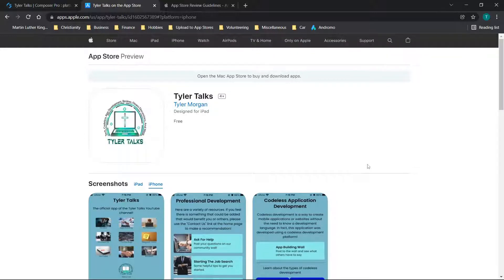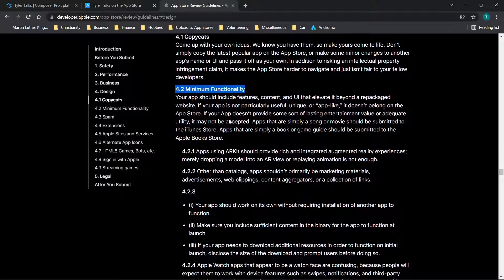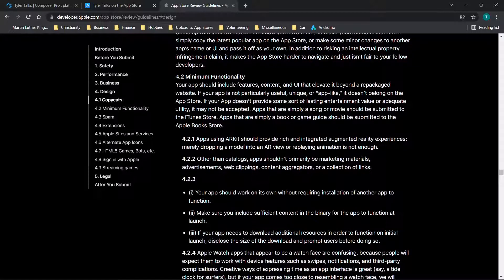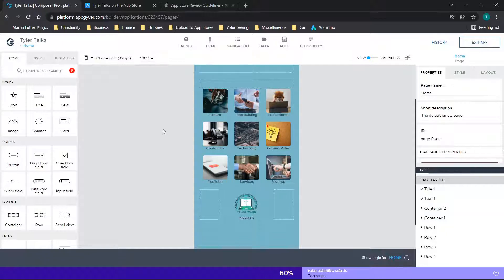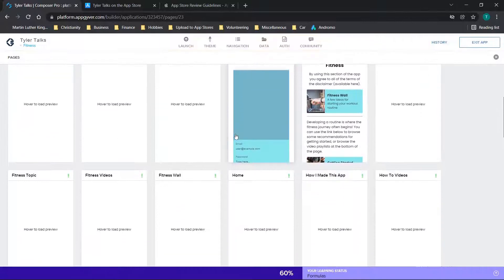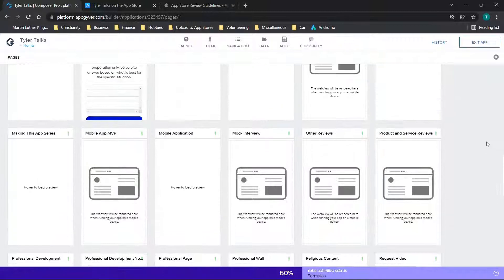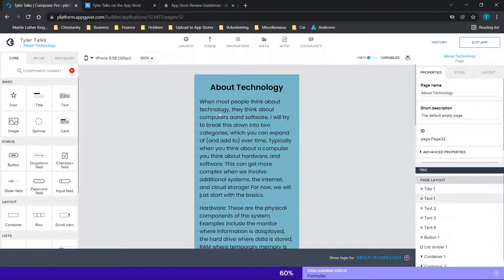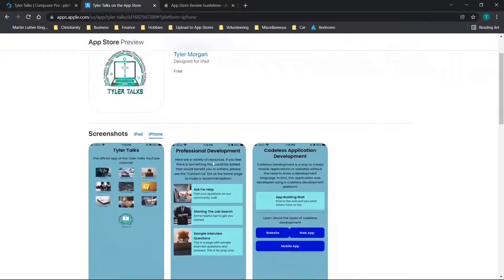Tips For Submitting An App To Apple - My App Got Rejected And Now Its Approved!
In this video I will describe my experience getting my app published to the Apple App store. I will discuss how to find the Apple Developer Guidelines, how to communicate with the support team, and some features that you may need to consider if your app is getting rejected for the minimum functionality requirement.